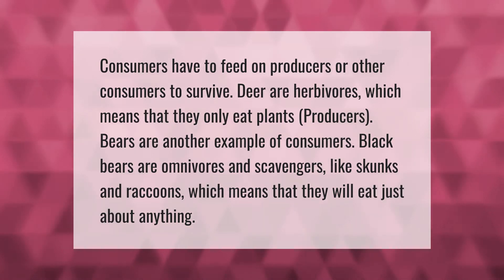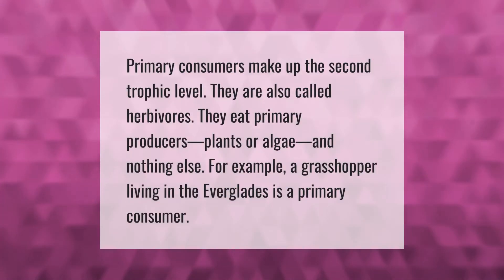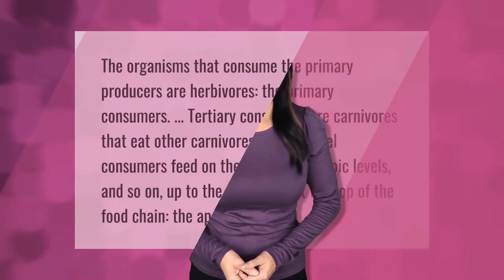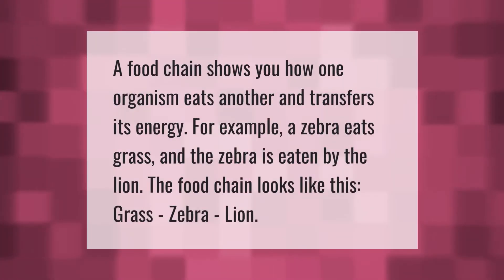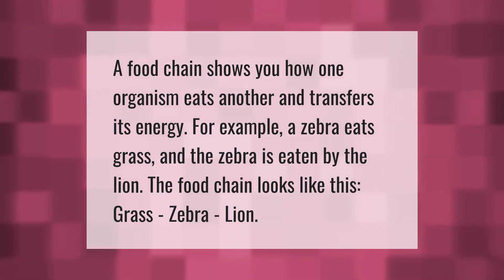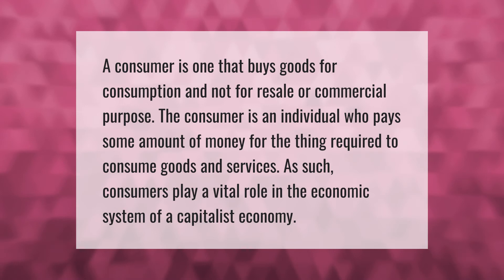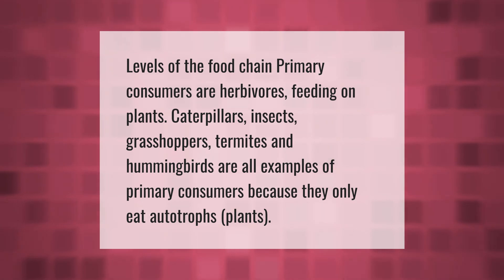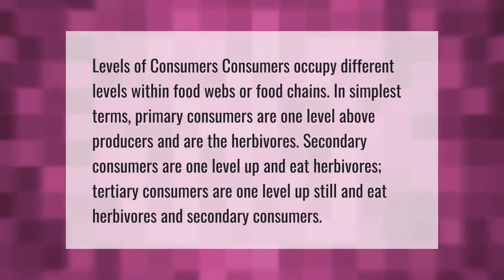What are examples of consumers?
00:00 - What are examples of consumers?
00:39 - What do Primary consumers eat?
01:06 - What are top level consumers?
01:38 - What is a food chain example?
02:04 - What do consumers mean?
02:35 - What are 4 primary consumers?
03:02 - What are the levels of consumers?

Laura S. Harris (2021, April 9.) What are examples of consumers?
    AskAbout.video/articles/What-are-examples-of-consumers-209298